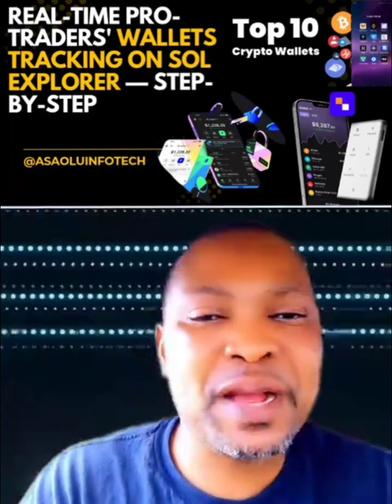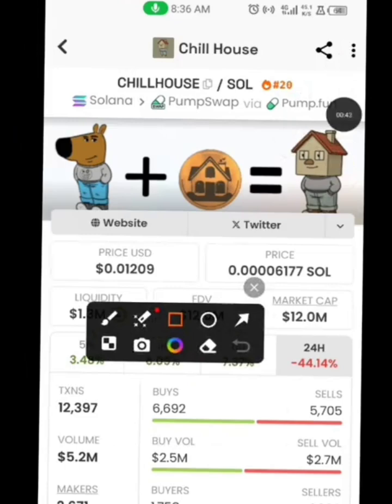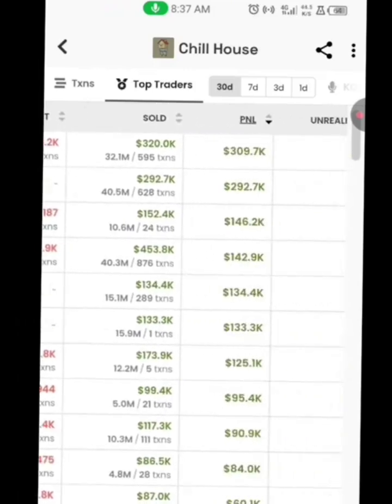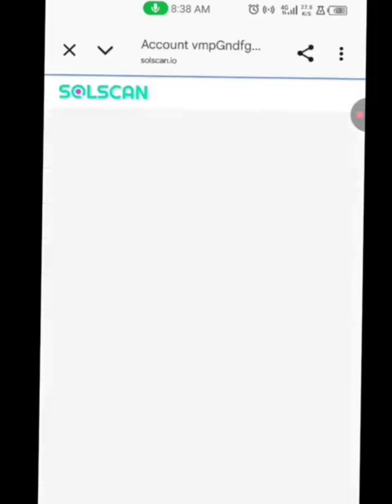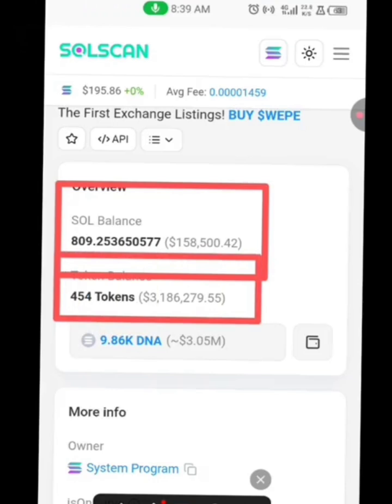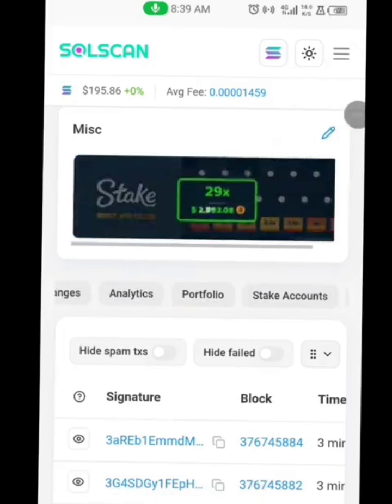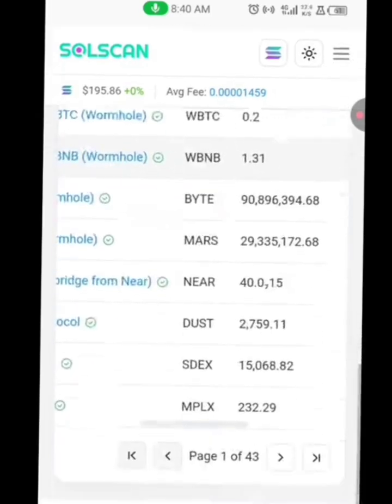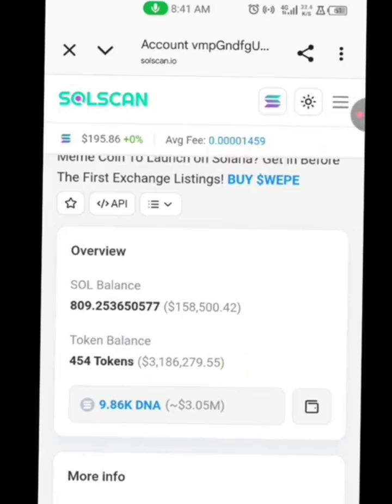How to use Solana Explorer to Find Profitable wallets